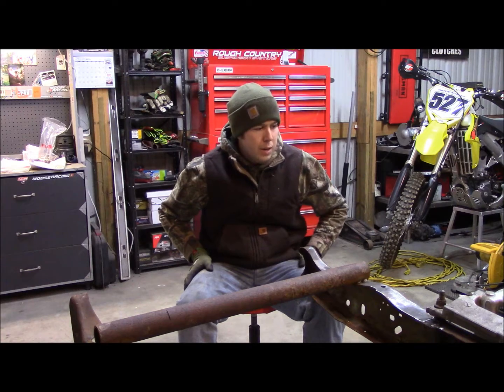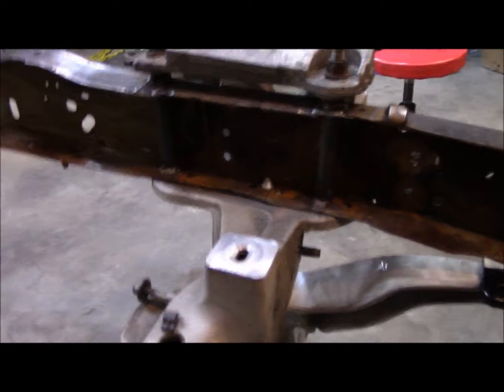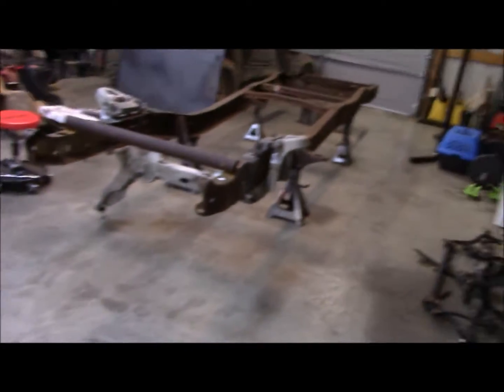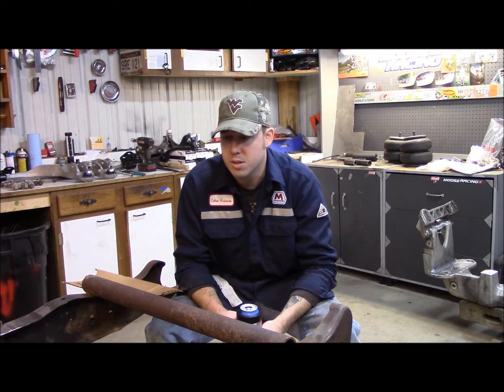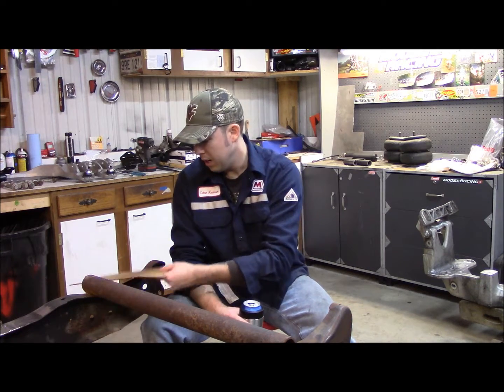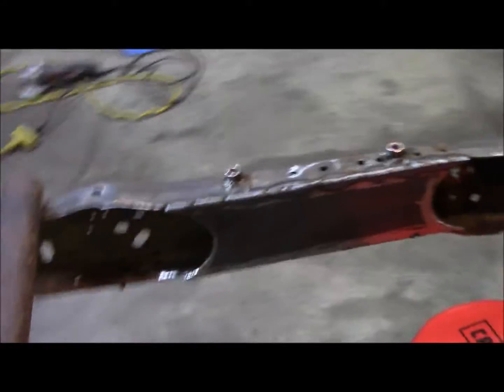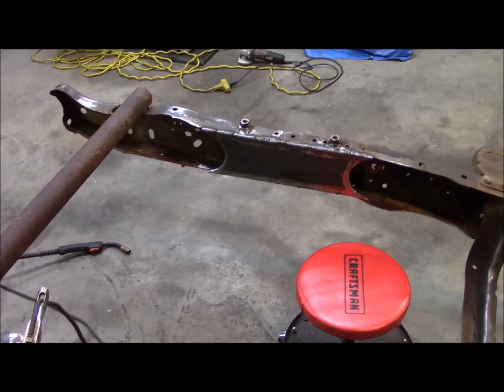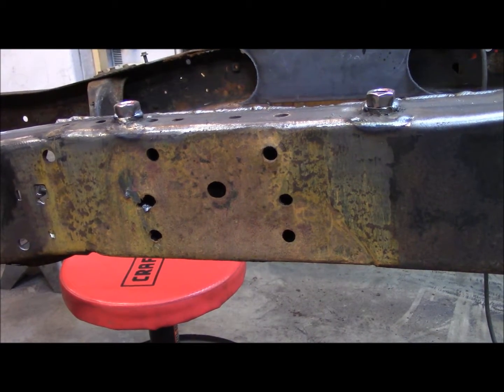Little Smoky Build - Part 2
Part 2 of my video build series on my F100. Not much accomplished in this part, but making progress.